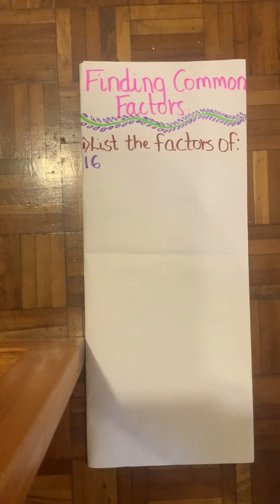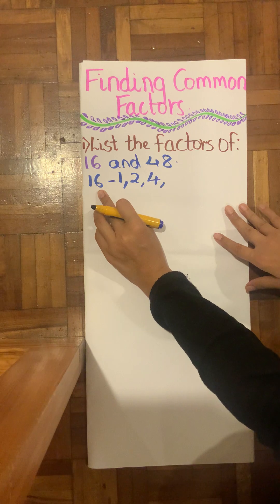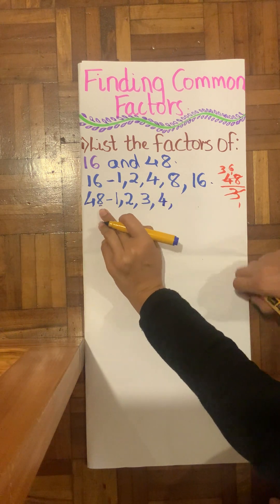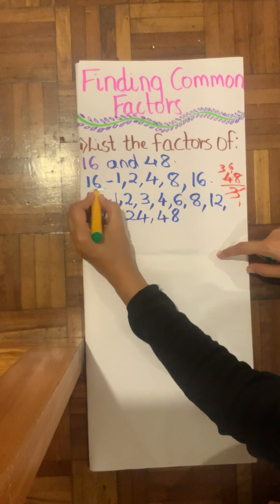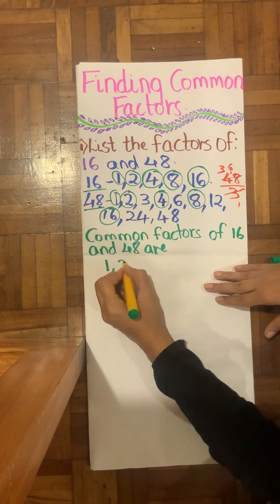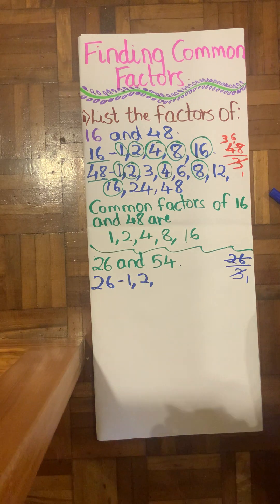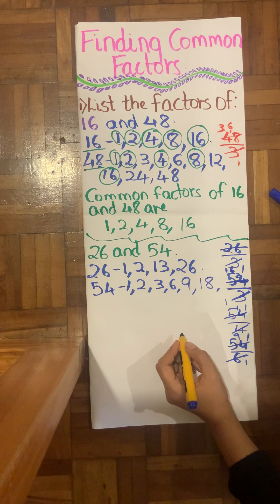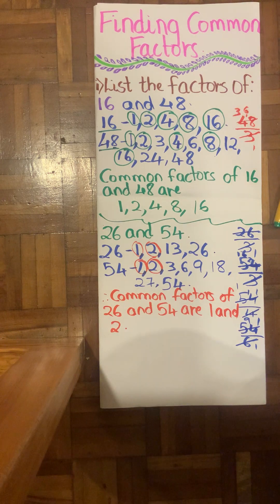Grade 4/5 | IB curriculum| Finding common factors| Singapore maths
Inspired by Singapore math, finding common factors of 2 numbers. Skimming and multiplication tables is the key to success.
Keep practicing.